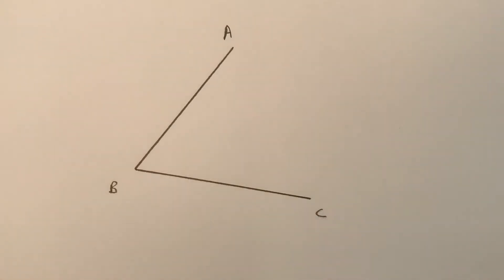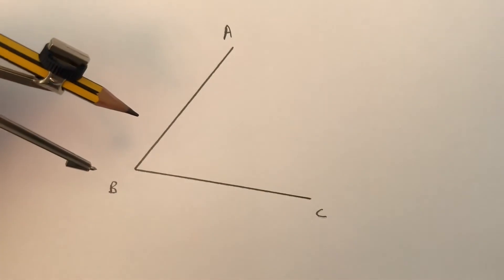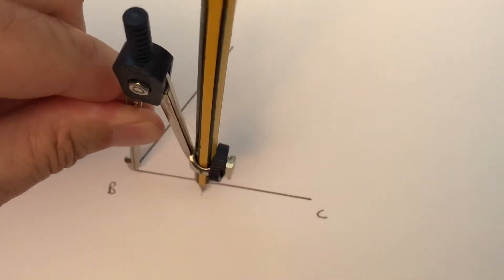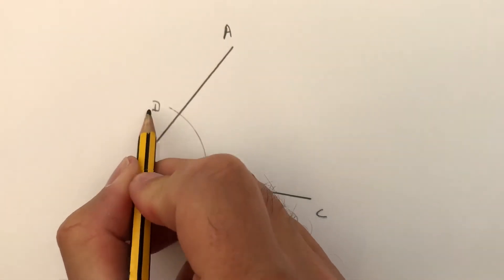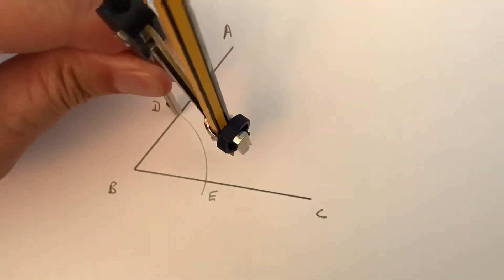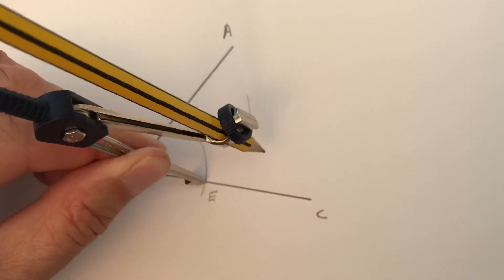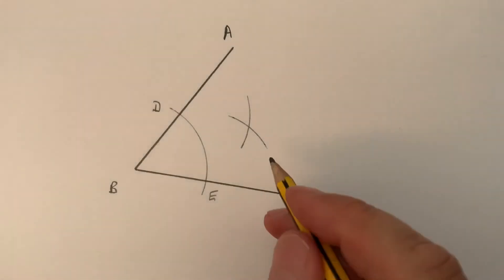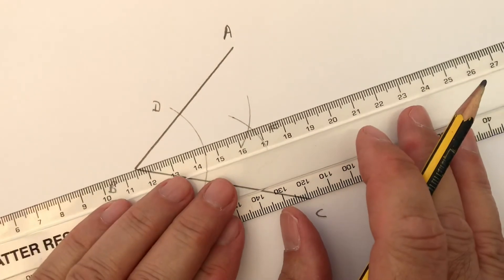Construction - Bisect an angle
GCSE Maths constructions with ruler and compasses